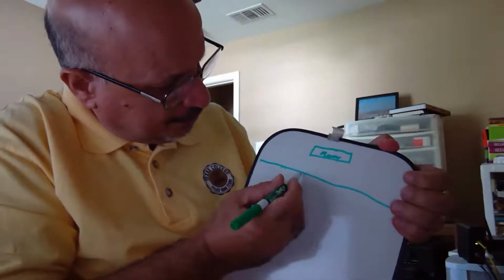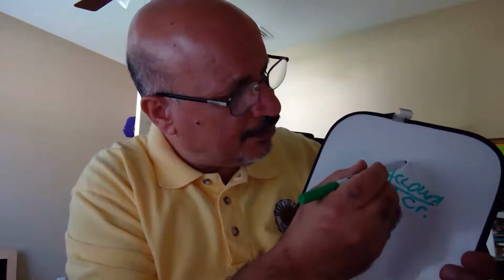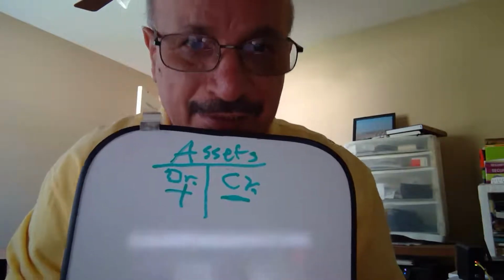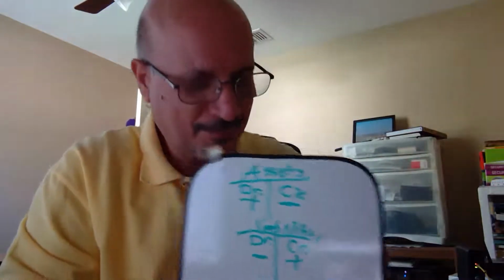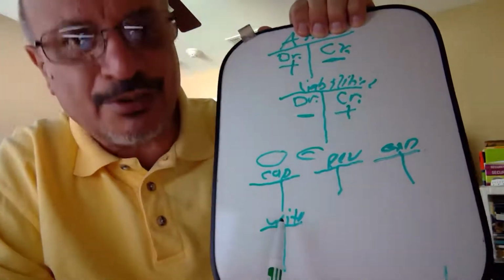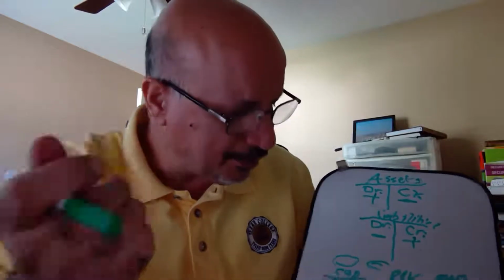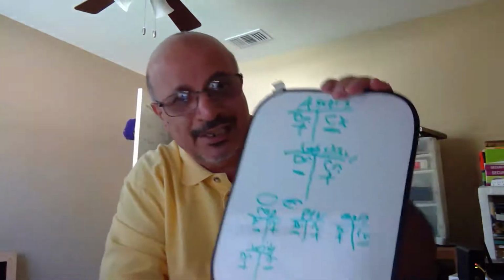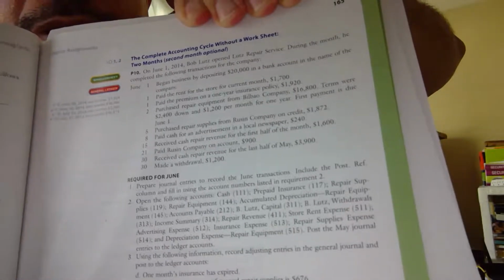GBUS 2301- Principles of Accounting I - Chapter 2- Dr. Ali